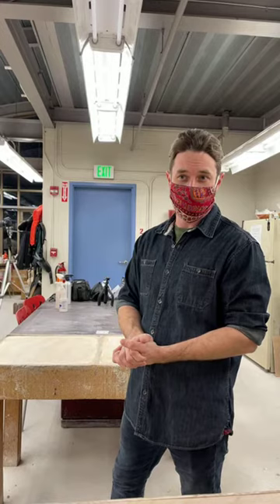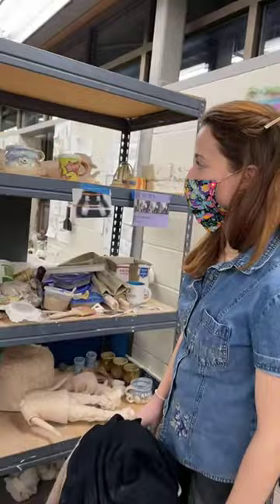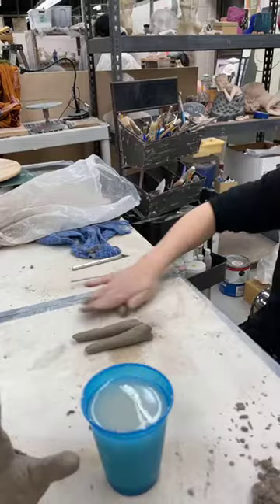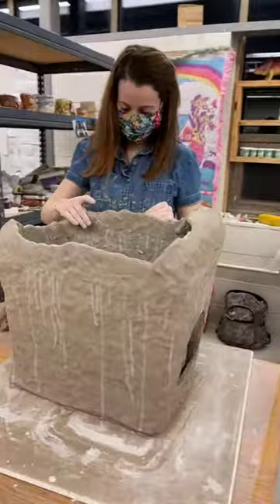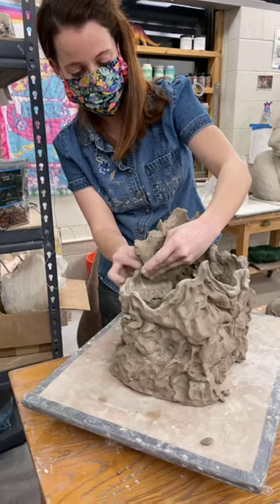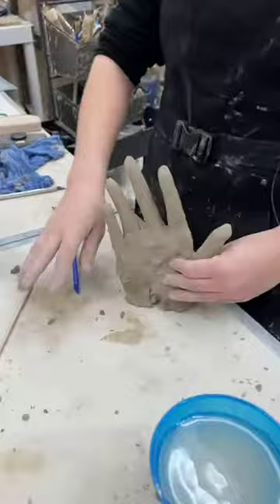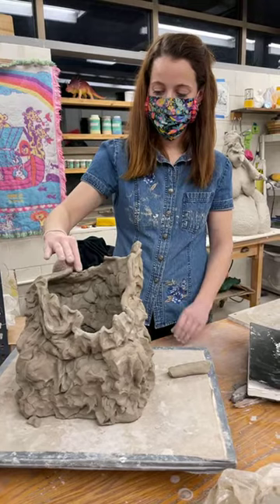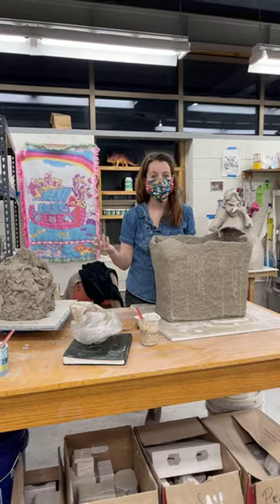Emily Lamb and Jenny Reed Artist Demonstrations